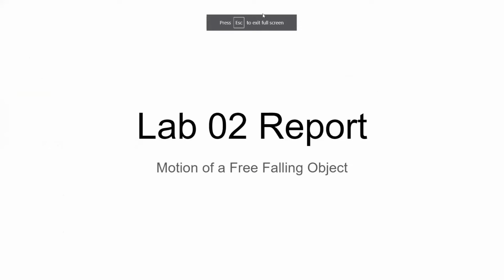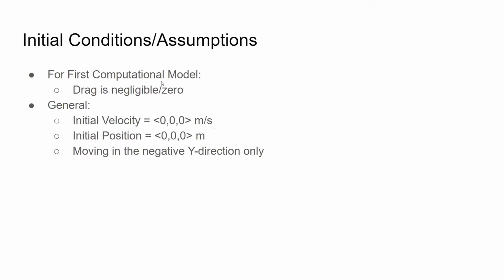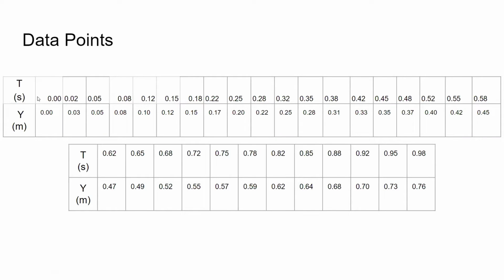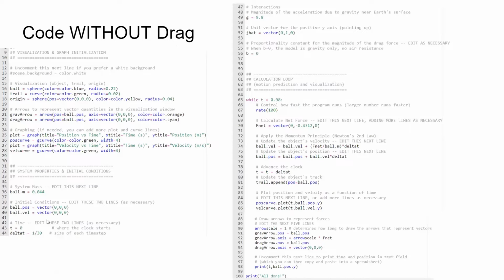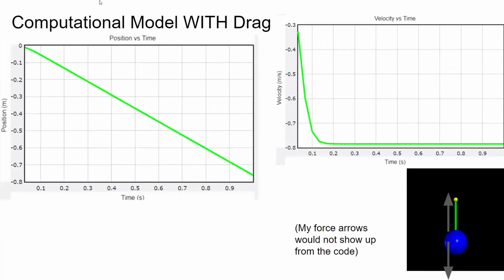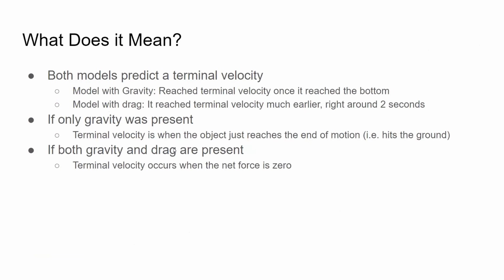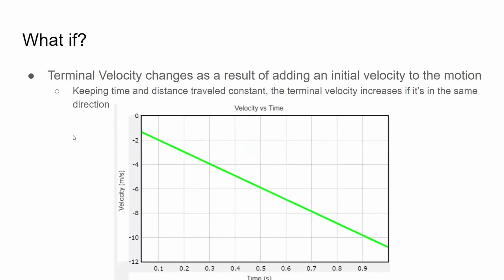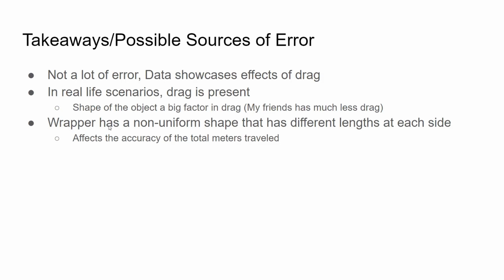Lab 02 Report